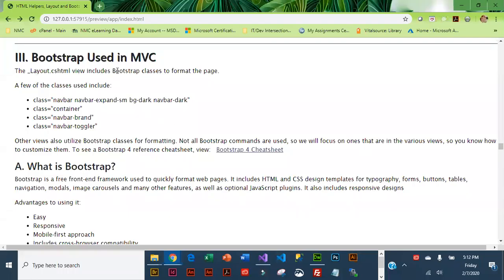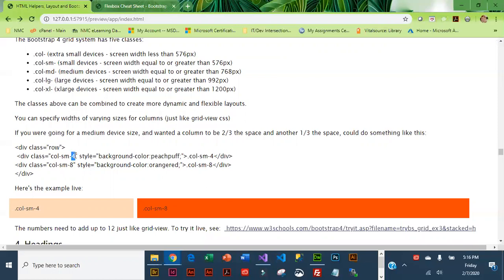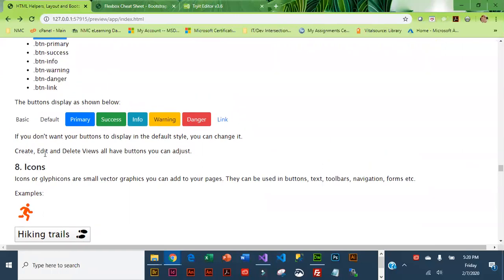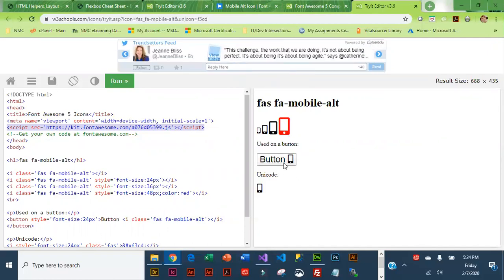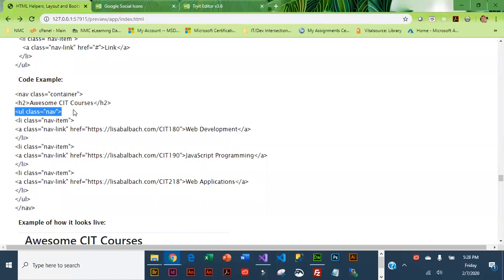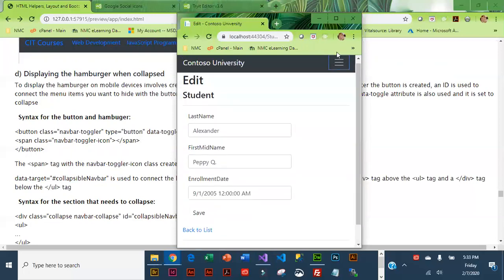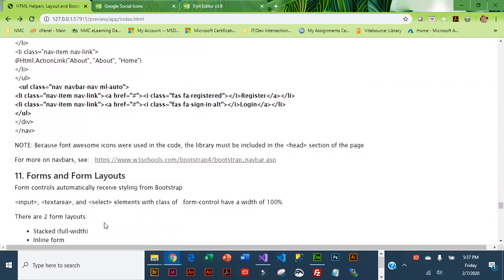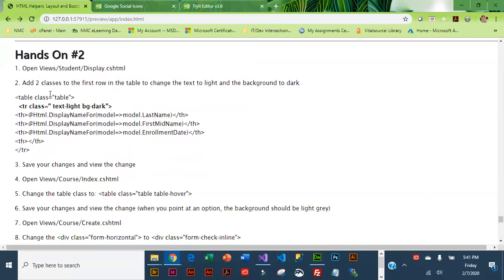Lesson5 MVC 5 Bootstrap 4 Overview